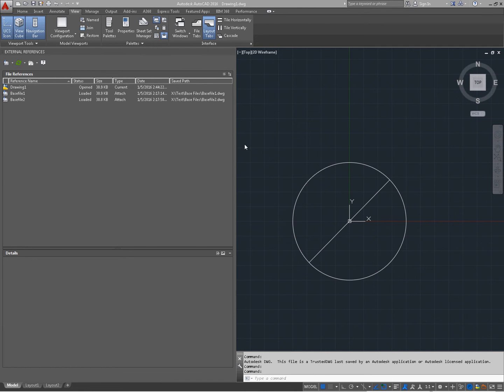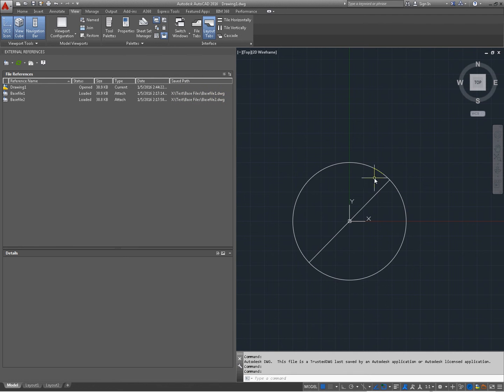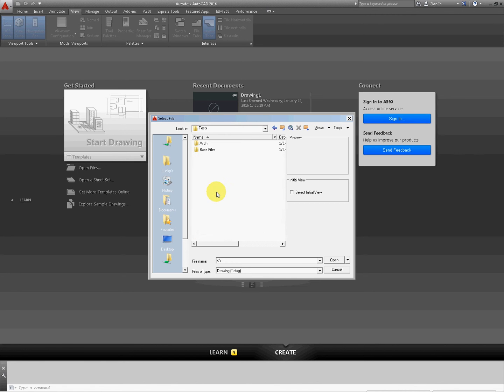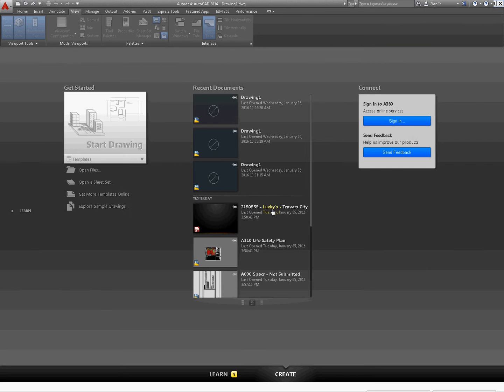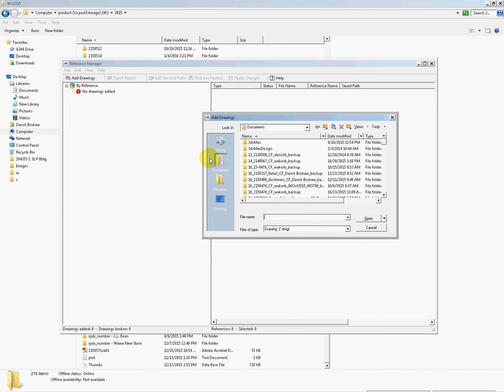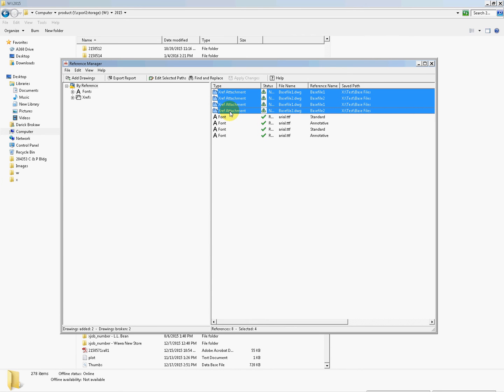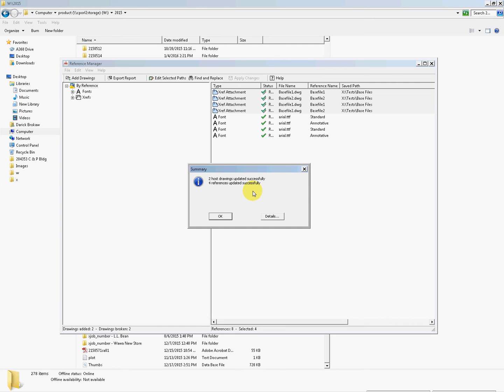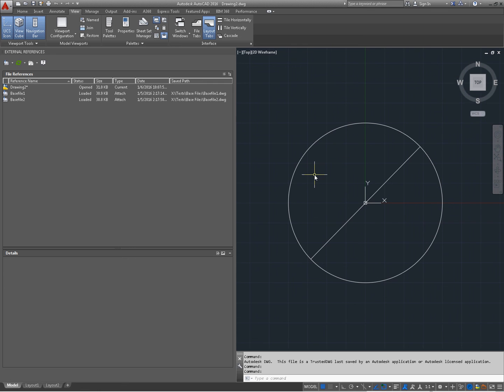AutoCAD - Xref Repathing Multiple files with one tool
Start (bottom left of screen)
All Programs
Autodesk
AutoCAD 2016 - English
Reference Manager